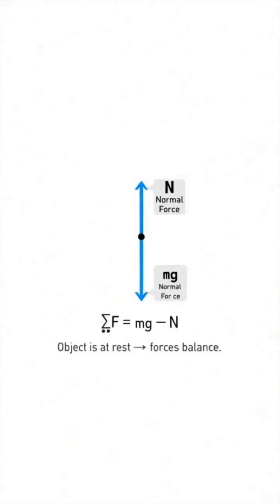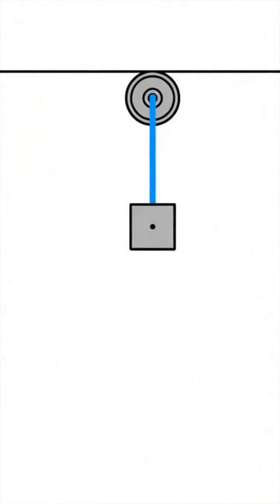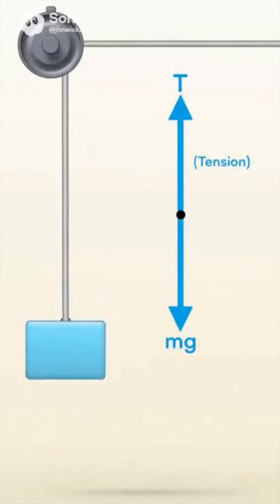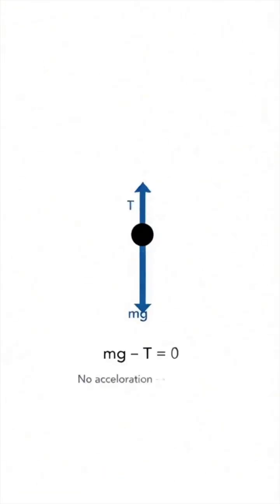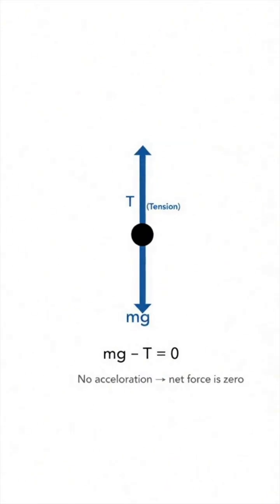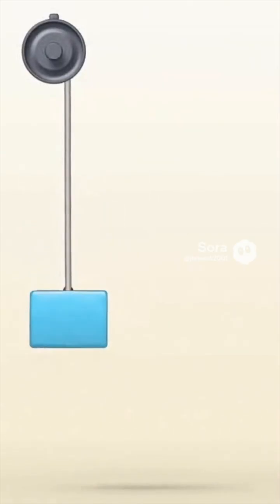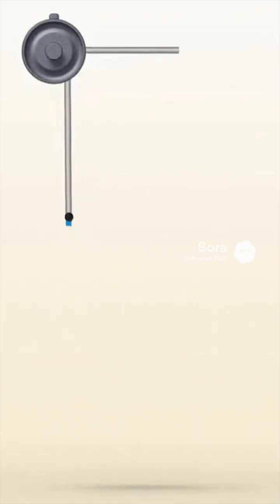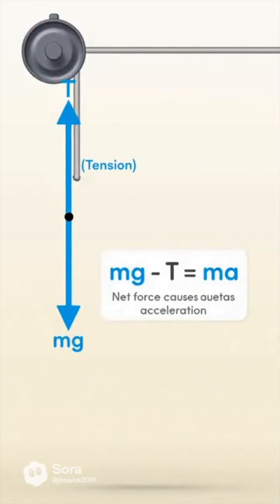Free Body Diagram